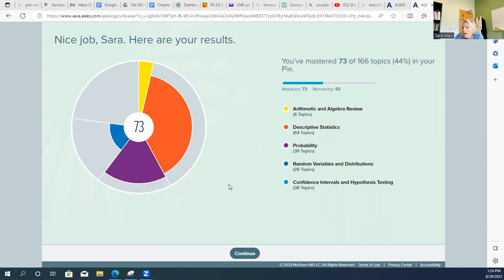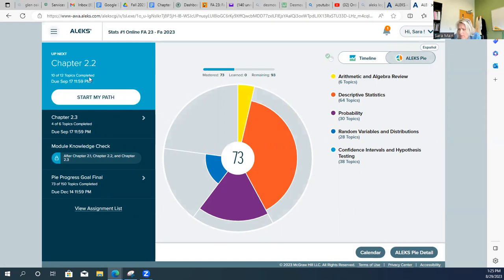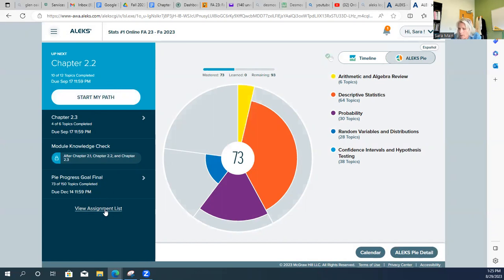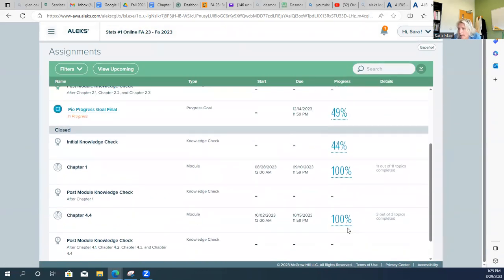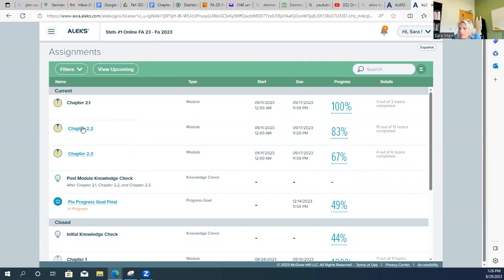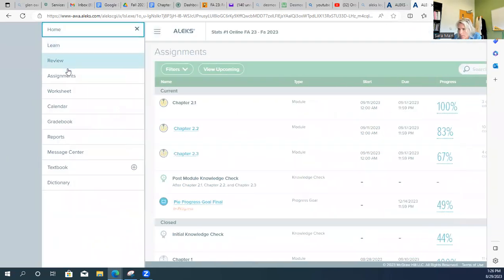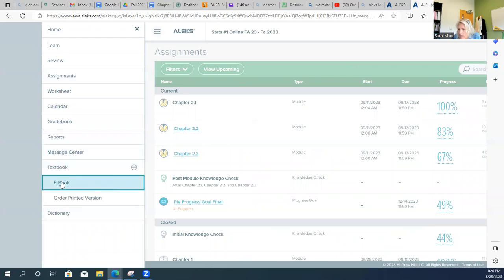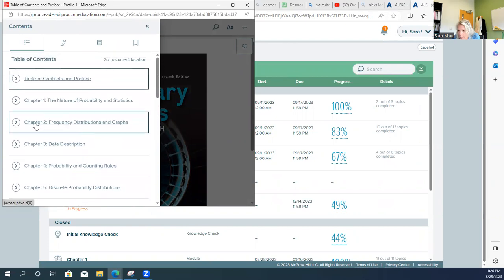Intro to ALEKS